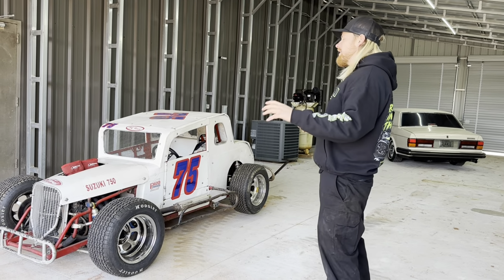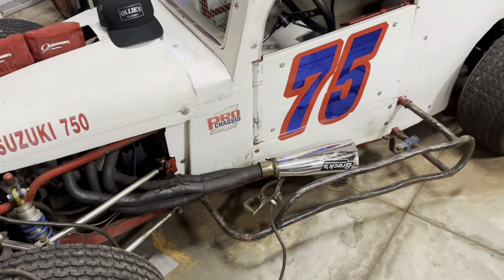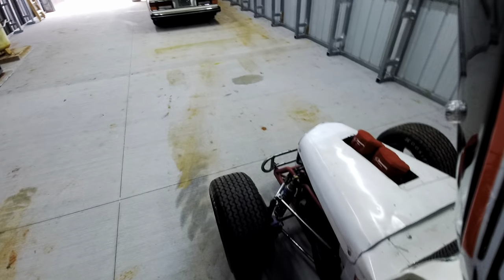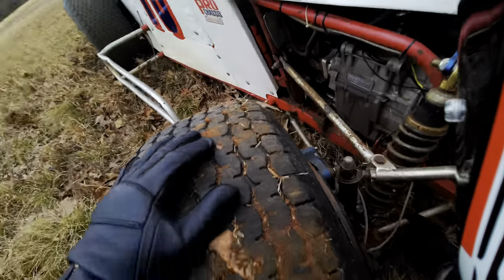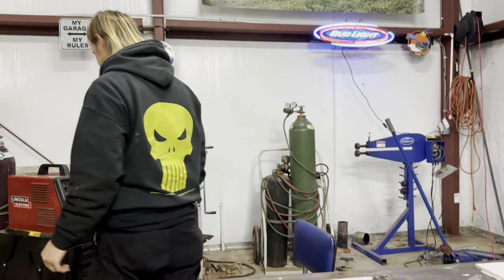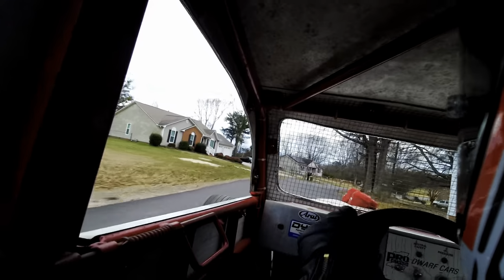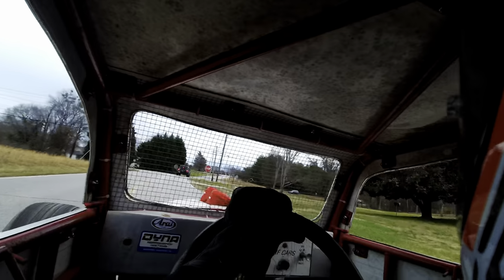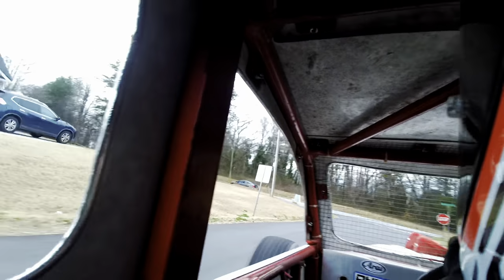Big Kountry’s first drive in the Gsxr 1000 dwarf car almost ends in a wreck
Watch me take this gixxer powered dirt track car out for my first rip. I break it and almost wreck it in my very first video.

We install some new spark plugs, clean injectors and install a Brock’s performance exhaust